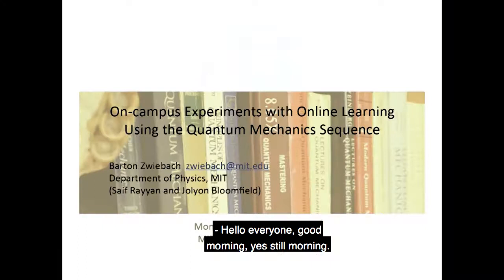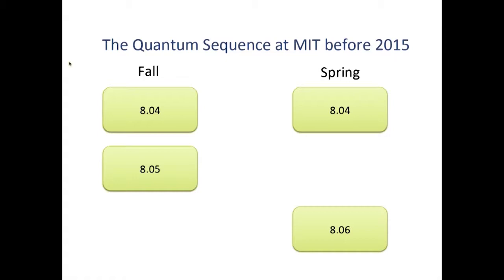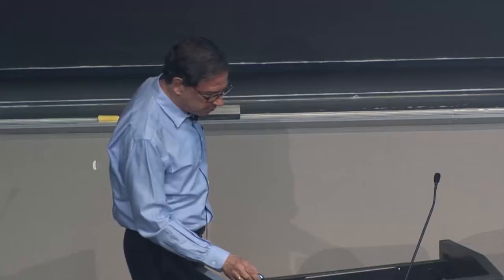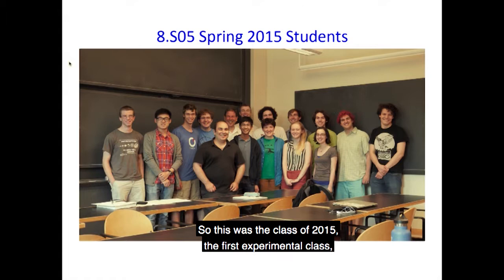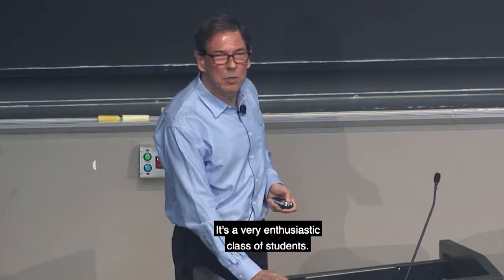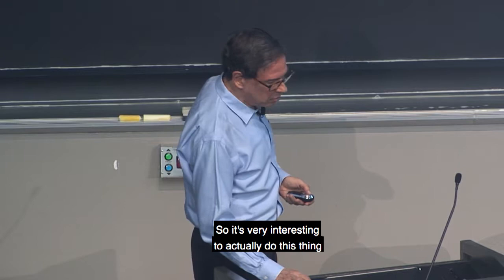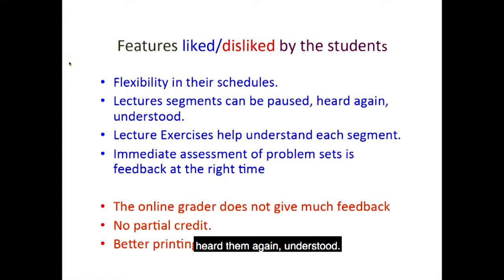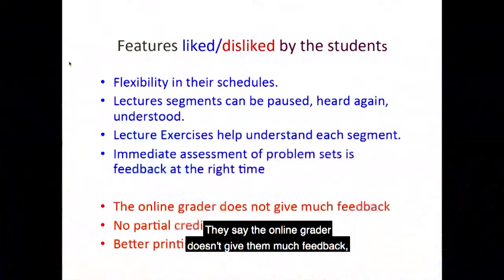Festival of Learning 2018 Barton Zwiebach